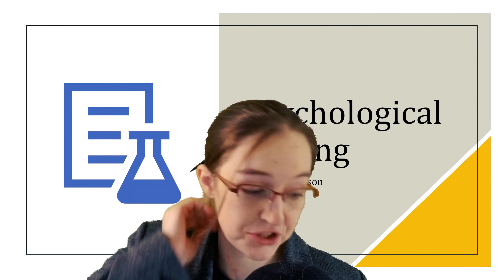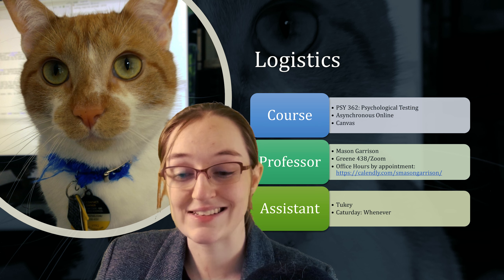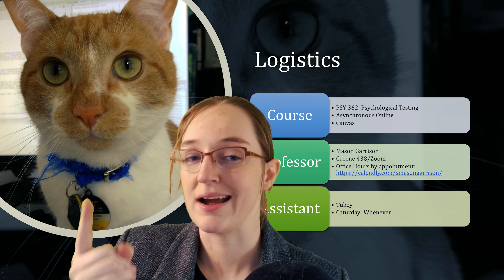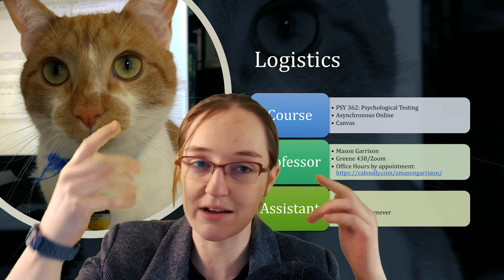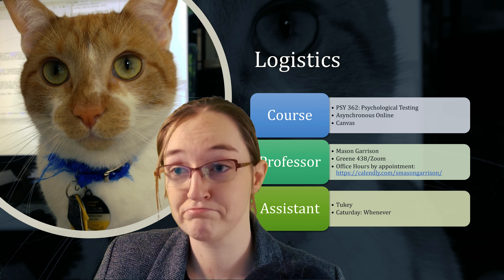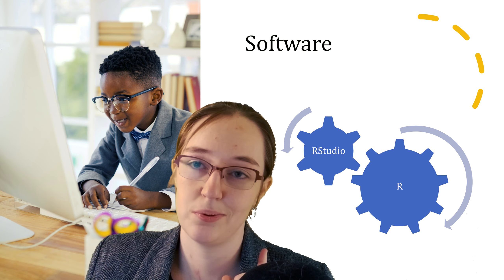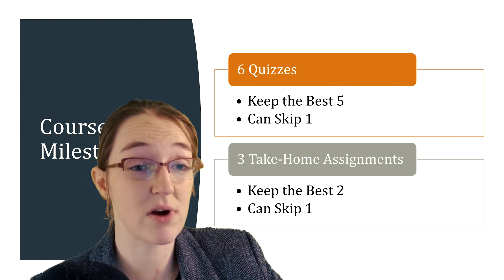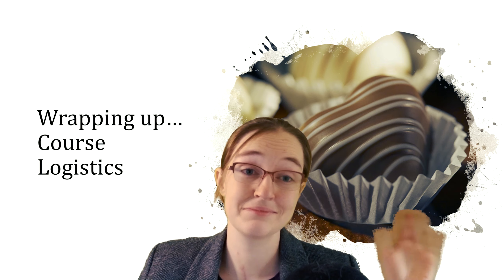Intro & Logistics for Psychological Testing (00.01)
In this video I introduce the big ideas as well as structure underlying Psychological Testing. This content was produced for my psychology classes at Wake Forest University.

I produced this video for my psychology classes at Wake Forest University.